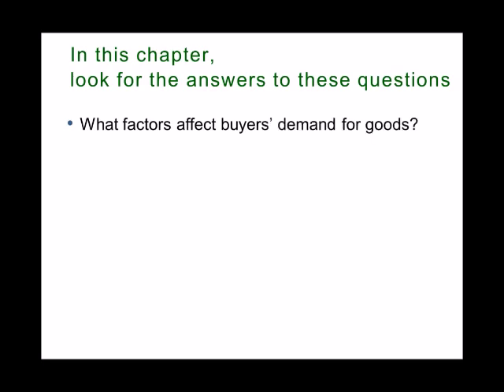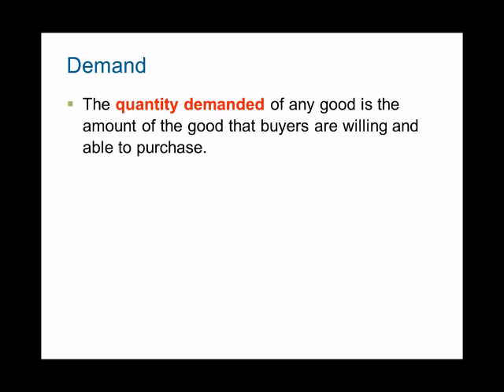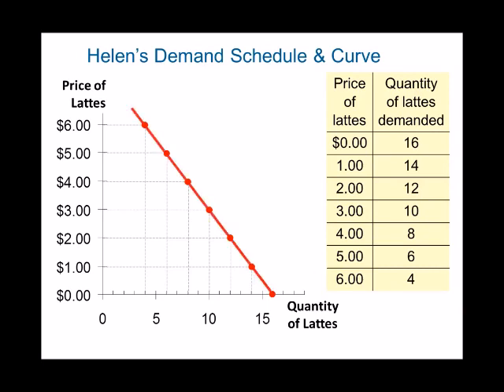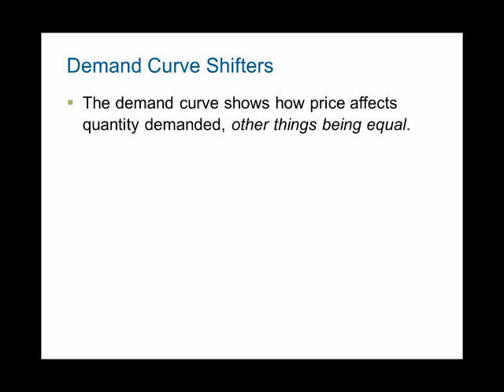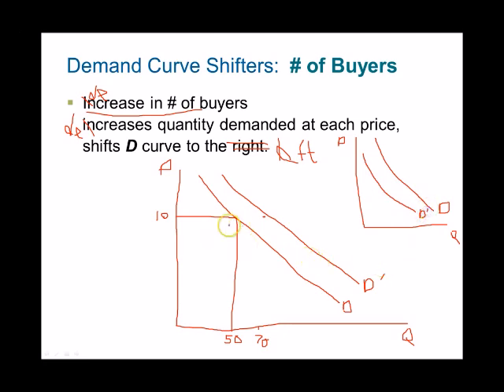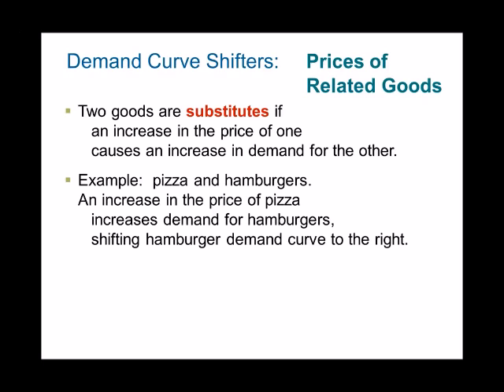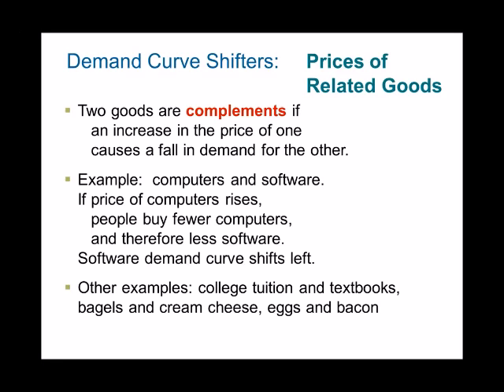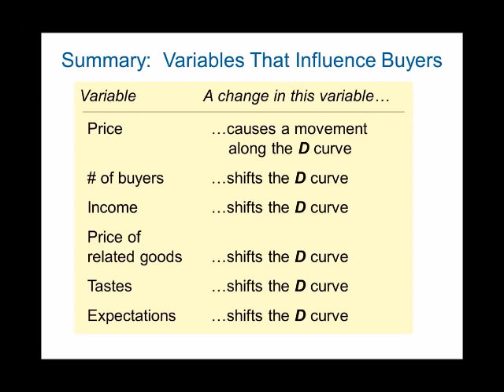3 1 Demand